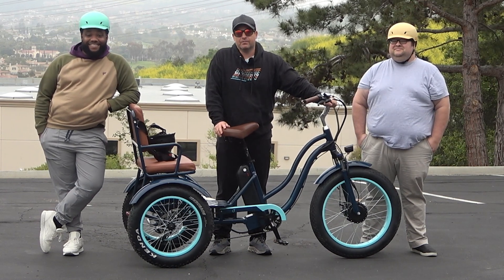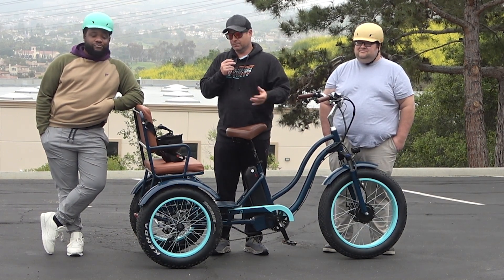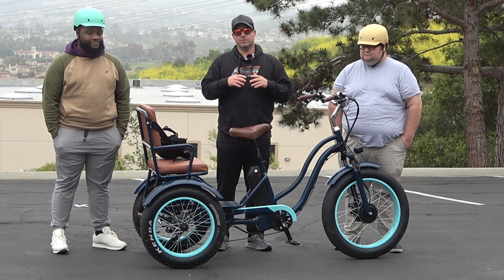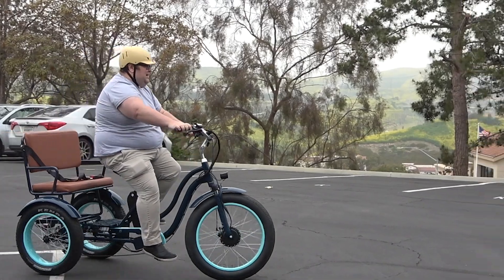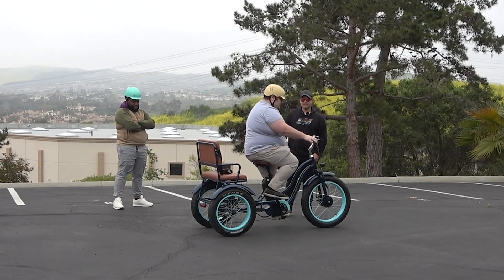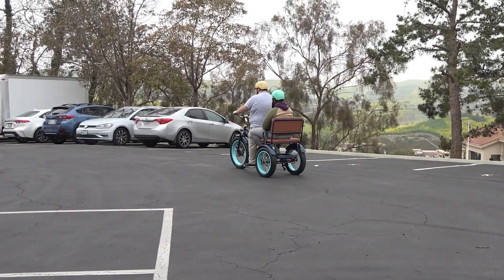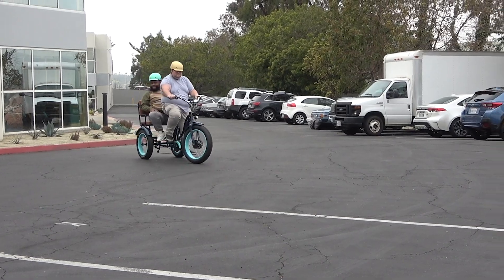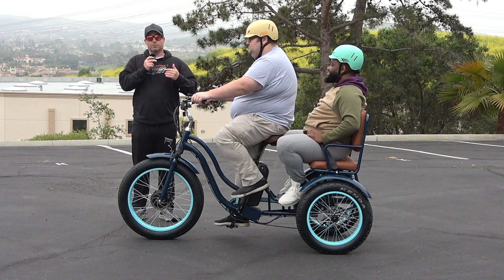ATTENTION HEAVY RIDERS: MUST SEE Electric Tricycle ! Over 300lbs this is the Electric Trike for You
Electric tricycles designed for a heavy rider are hard to come by.  Something that will have the stability and power needed for a rider over 300lbs.  This 3 wheel electric bike from sixthreezero, the EVRYjourney Electric Rickshaw is the trike you need.  It has a 750 watt front hub motor and a 21ah battery, enough power to take riders up to speeds of 20mph with the throttle and 28 mph in pedal assist.  Also, the battery has the capacity to take riders 30 - 50 miles on a single trip depending on the rider weight and what combination of pedal assist and throttle are used.  The seat on the back of this etrike is completely removable if you choose.  There is an optional basket that can be pushed and installed on the back as well.  This is an ebike 3 wheeler that can handle loads over 600lbs.  A great 3 wheel ebike all heavy riders must ride.